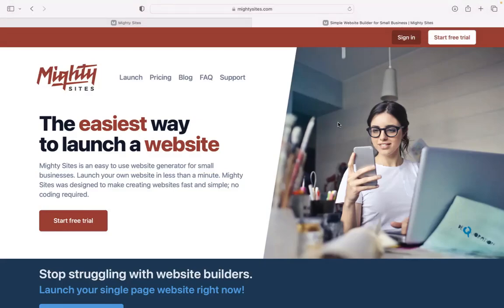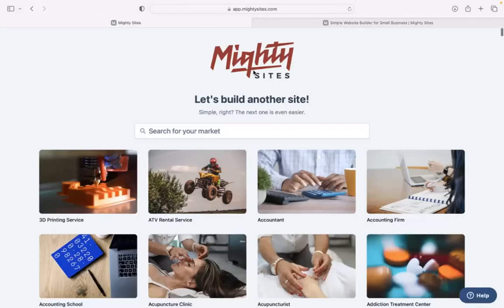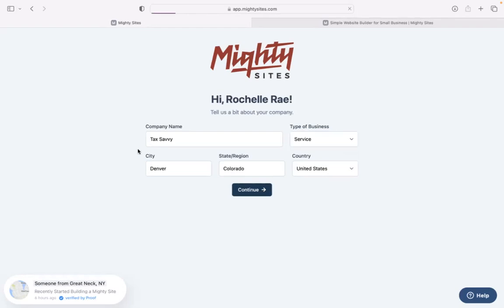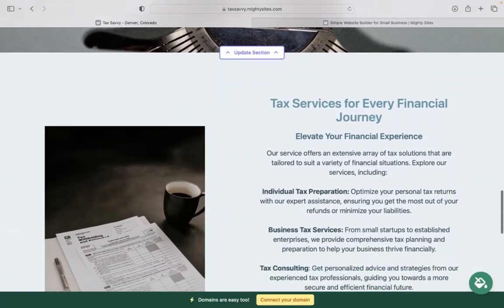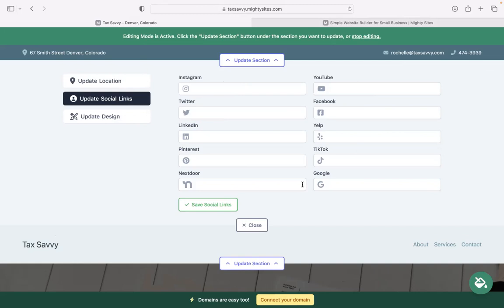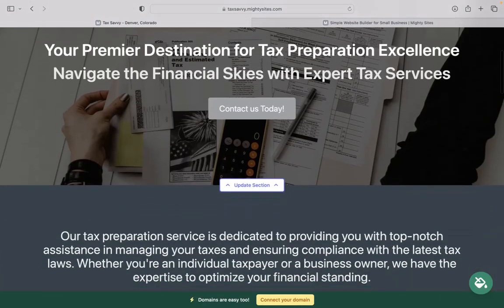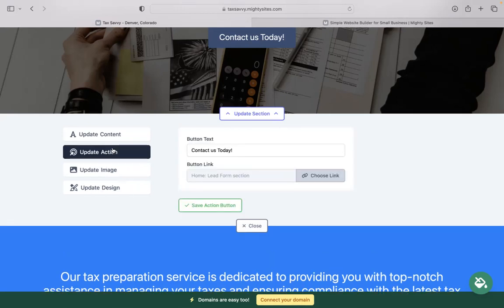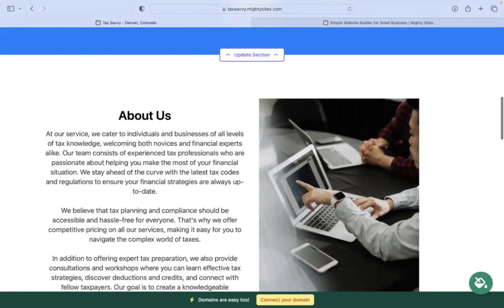Simple Tax Preperation Service Website Builder - NO CODING [VIDEO]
Create a basic website for a  Tax Preperation Service using the Mighty Sites website builder.

You can build a basic website in less than a minute for a Tax Preperation Service